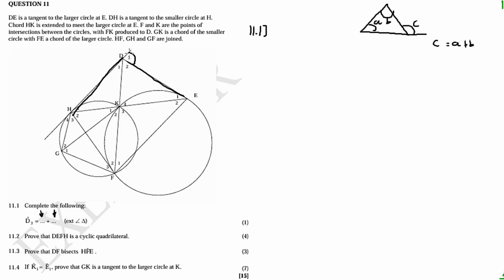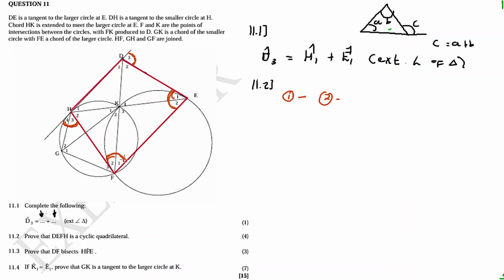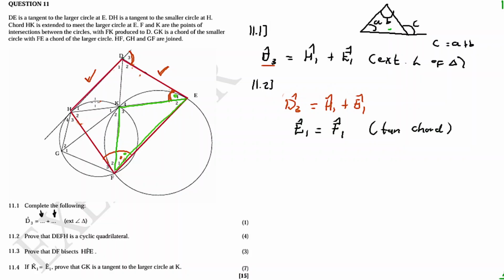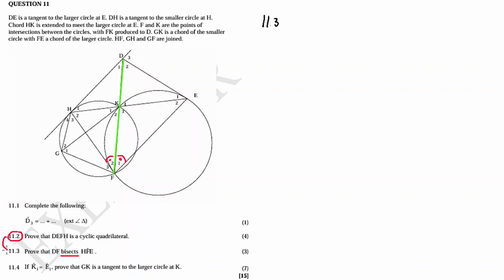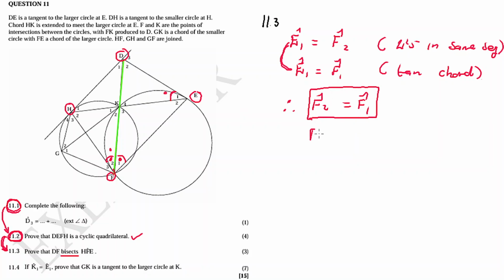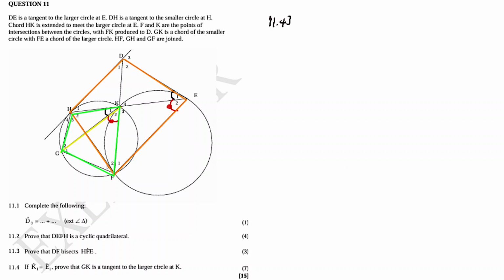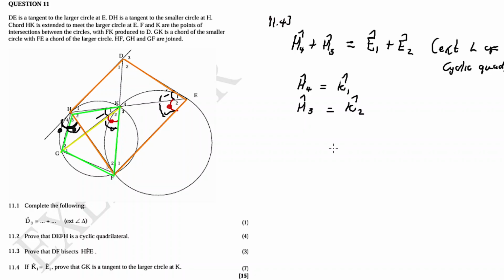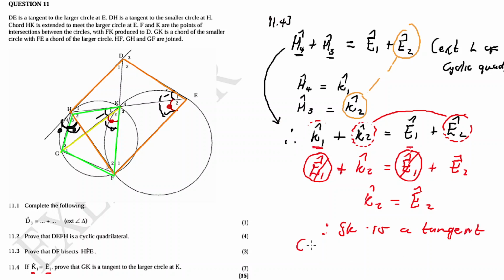EUCLIDEAN GEOMETRY(PROVING): GAUTENG NOV (EXEMPLAR) 2023 (QUESTION 11)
In this video im discussing Question 11 from NOVEMBER 2023 MATHEMATICS P2,